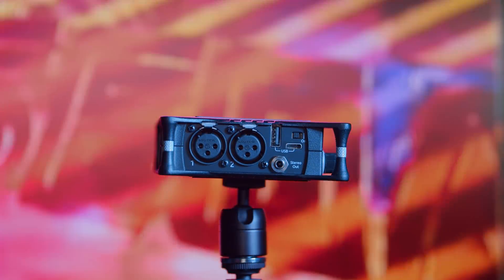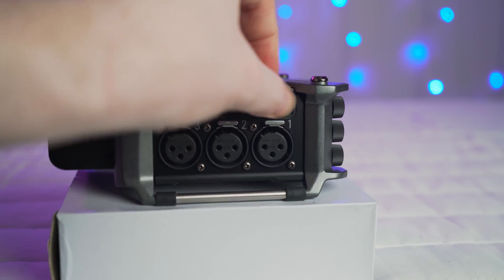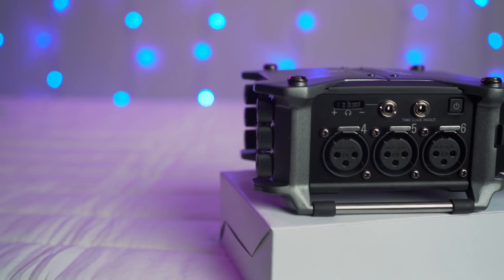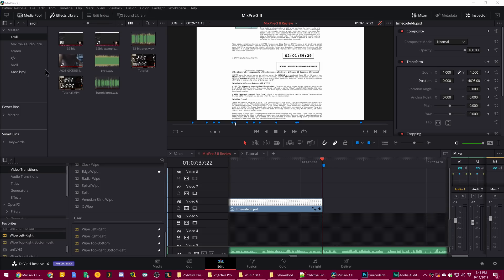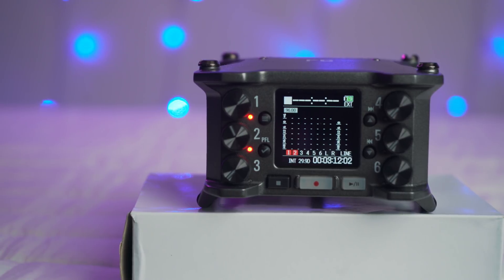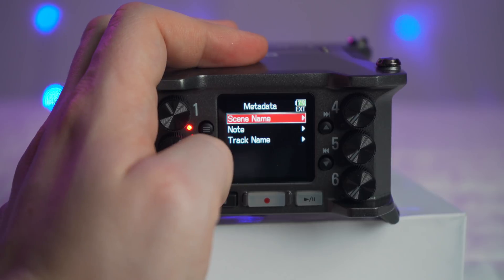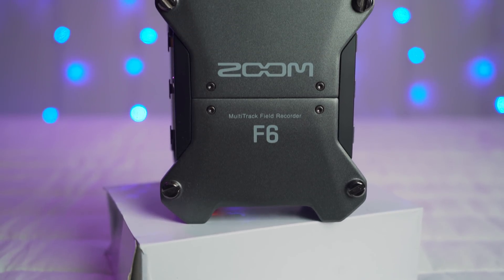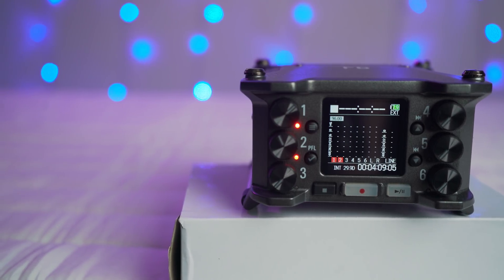This audio recorder does ALL the work for you... (Zoom F6 vs MixPre 3 II) Best Audio Recorder 2020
The Zoom F6 digital multitrack audio recorder is a BEAST in a small form factor. 32-bit float recording, 192kHz, up to 6 inputs plus a stereo mix, an audio interface AND a recorder all in one package? Pinch me, I'm dreaming! Here's my Zoom F6 Review and Setup Guide.

Zoom F6 on Amazon
Zoom F6 on B&H
[Product on loan from Zoom for review.]
SoundDevices MixPre-3 II on B&H
Sennheiser MKH-416 Shotgun Microphone

In this Zoom F6 field recorder review, I cover setting up and using the F6 for YouTube production workflows, the advantages and disadvantages it has over my current audio recorder, the Zoom F6 vs MixPre 3 II, and talk about how to set up mono track recording, multi-track recording, 32-bit float audio for no clipping, and so on.

Referenced Articles:
B&H - Understanding TIME CODE part I
Audio Hertz - What the f*ck is 32 bit floating?